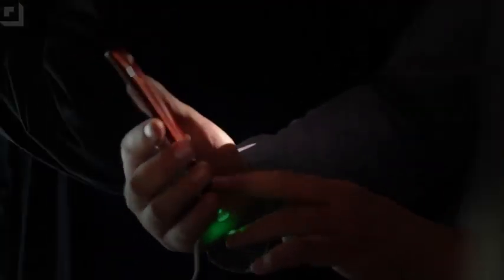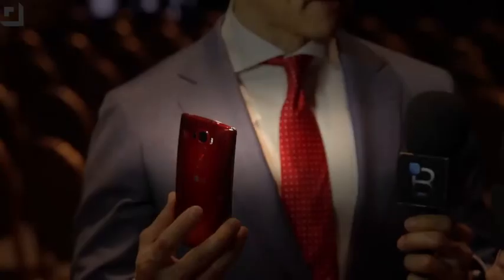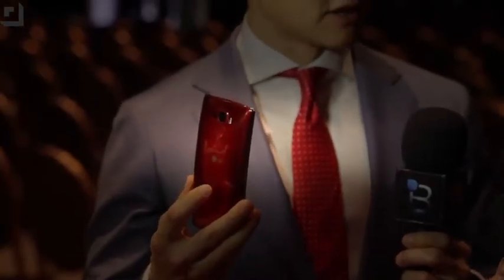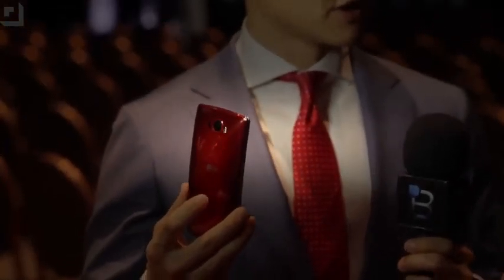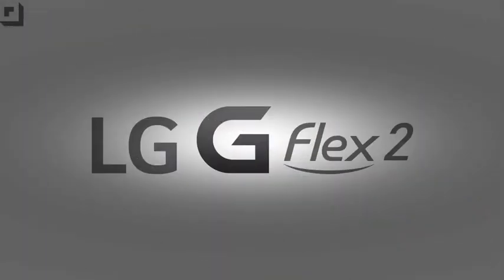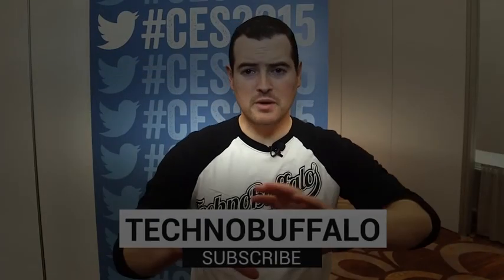LG G Flex 2 - The First of the Next-Gen Phones | BTechVision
In this video I go over a topic of Wood Phones and Curved phones, Is this the future? As OEM Phone companies try to become more different and stand out, ...

Check out the First Look and Hands On with the new LG G Flex 2! The new G Flex 2 features a New 1080p P-OLED Flexible ...

Immediately after the LG G Flex 2 was announced, TechnoBuffalo had the opportunity to sit down with head of Brand Marketing at LG, Frank Lee, to talk about ...

Do better ergonomics, improved internals, and cleaner software translate really into a better phone? That's the question we had when going hands-on with the ...

As 2015 approaches,the next generation of smartphones are beginning to emerge. What will be the 10 must have smartphones of 2015? If you like my work and ...